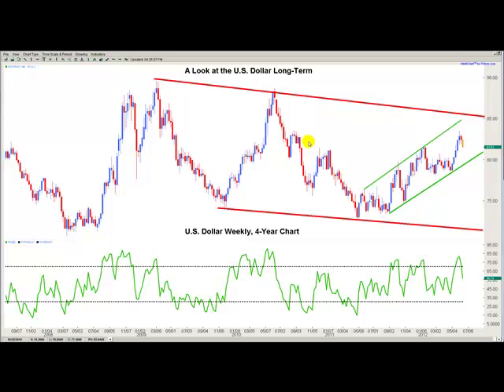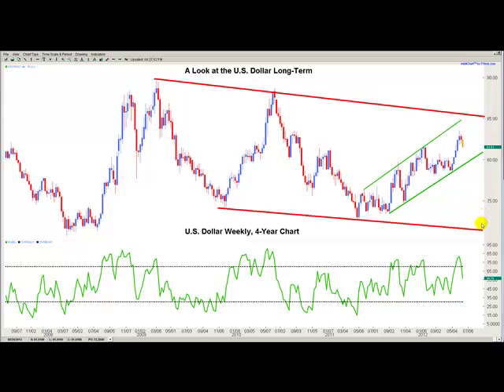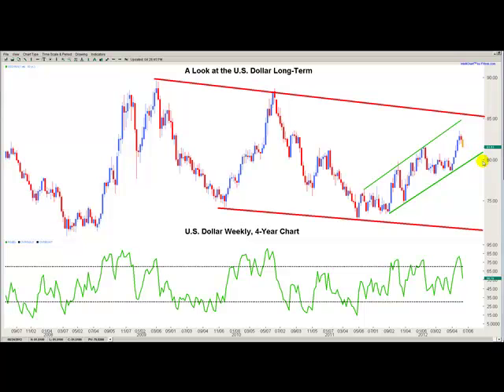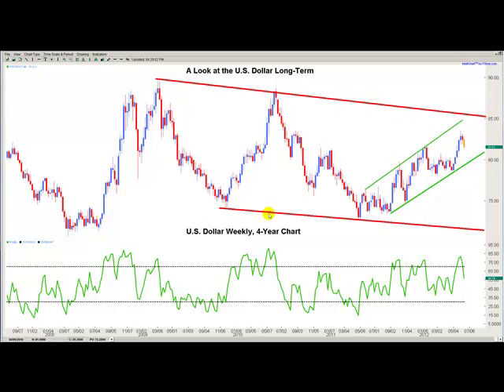How to Tell Where the U.S. Dollar is Headed Next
Many are wondering where the U.S. dollar is headed next, some even think it's rallying. In today's can't-miss video, Sean Hyman, Editor of Currency Cross Trader, explains that the current rallying of the U.S. dollar is just a correction upward within a larger downtrend. Sean uses a U.S. dollar weekly 4-year chart to show you where the dollar could be headed in the near-term and what the next major move for the U.S. dollar will be. This tells you where you should be investing today, so make sure you watch to learn where you shouldn't put your money, and where you should put your money to profit!